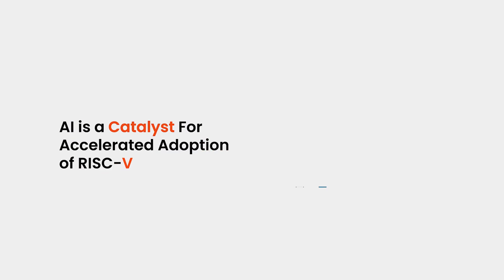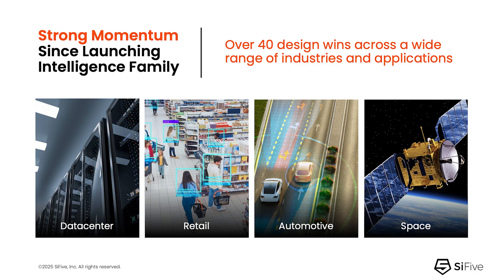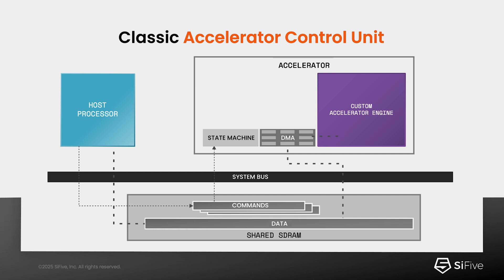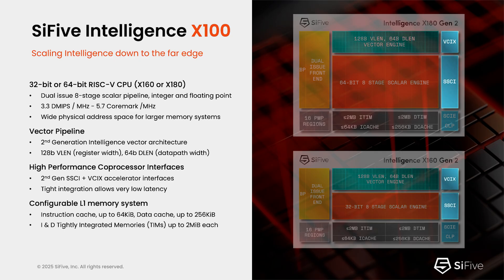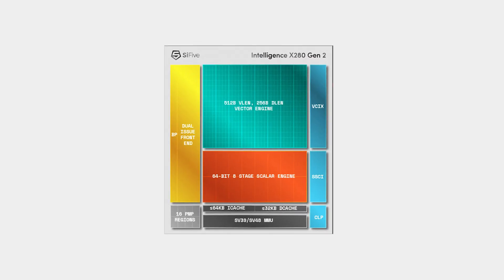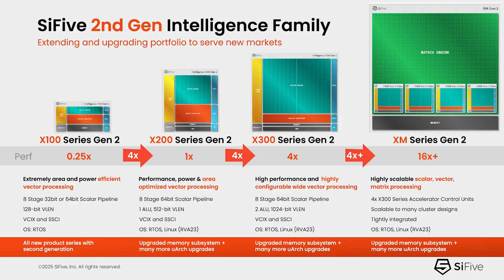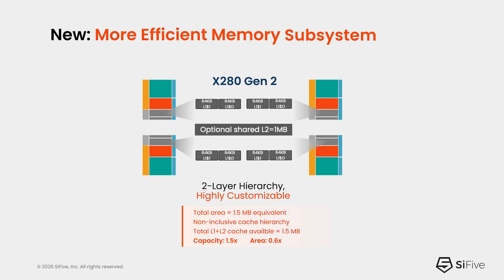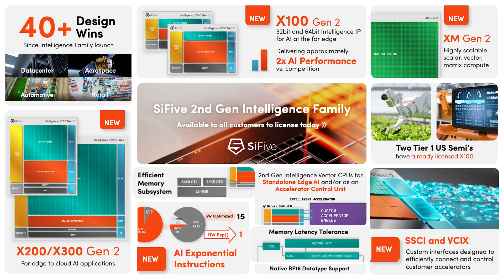SiFive 2nd Generation Intelligence Family Introduction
In this video, SiFive Co-Founder and Chief Architect Krste Asanović presents the second generation of the SiFive Intelligence Family, a suite of RISC-V-based AI accelerator IP cores. These cores support efficient edge AI acceleration across applications from low-power far-edge devices to cloud-scale systems. Built on the open RISC-V standard with custom extensions, the family ensures compatibility with the RVA23 profile, enabling seamless integration with custom accelerators for AI inference, large language models, and related workloads.

The second generation delivers up to 2x throughput improvements vs. competition, single-cycle AI instructions, and direct-to-core interfaces such as SSCI and VCIX for enhanced scalability. Supported by more than 40 first-generation design wins, these cores facilitate standalone or hybrid deployments in SoC designs.

Key Highlights:
0:13 – Introduction, RISC-V Enables AI
1:19 – 1st Gen Intelligence Family Recap
2:53 – Accelerator Control Unit (ACU) use case
5:29  – Introducing the newest member of the family, the X100 Series
6:47 – X100 Performance vs. Competition
7:06 – X100 Customer case studies
7:40 – Introduction to improvements made to X200, X300 and XM
8:33 – SiFive AI software stack
9:48 – New feature details, SSCI and VCIX
11:09 – Memory subsystem improvements
11:35 – New instruction example, Exponential function
12:03 – Family performance, application fit and summary of features

Key Features of the Intelligence Family
• Scalability Options: X100 for tinyML workloads; X200/X300 for vector-based processing; XM for scalable scalar, vector, and matrix operations such as LLMs
• Accelerator Control Unit interfaces: SSCI for control and VCIX for high bandwidth data movement
• New extensions: Including exponential function, targeted for massive speedups in AI model bottlenecks
• Software Ecosystem: Comprehensive stack with extensive tools, performance analyzers, and integration with open-source frameworks

Available for license today.  For more details visit SiFive.com.